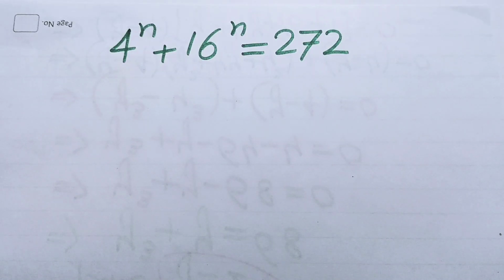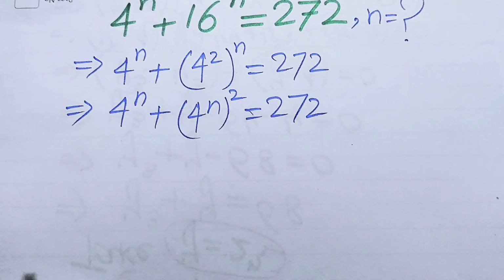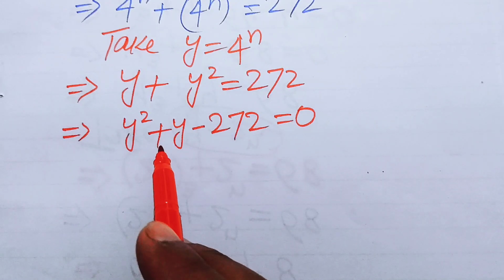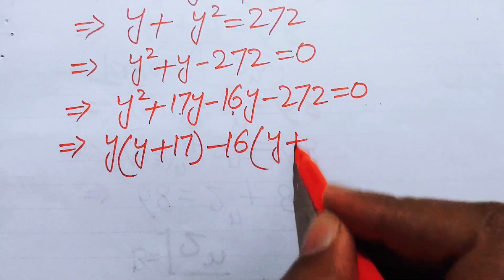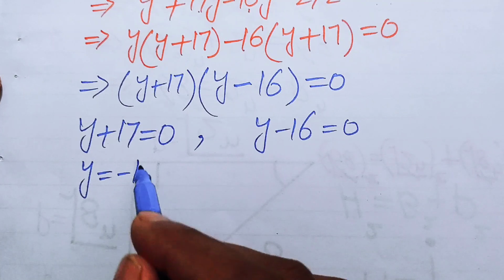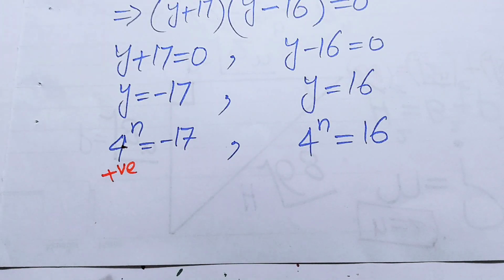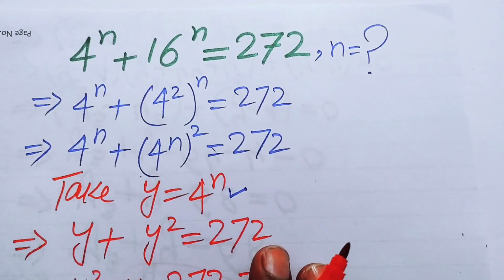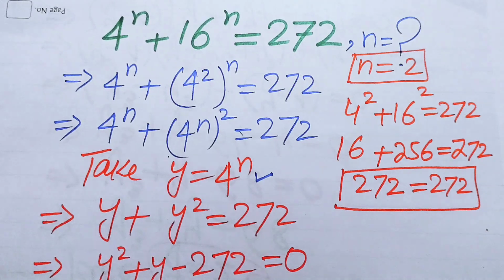A Good Math Olympiad Algebra Equation n=? | Math Olympiad Questions | Beautiful Exponential Equation